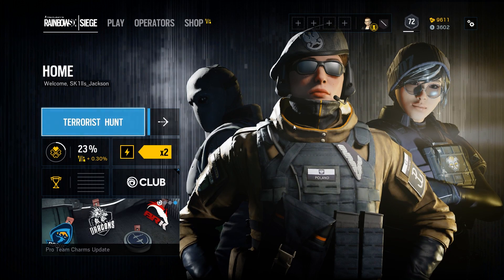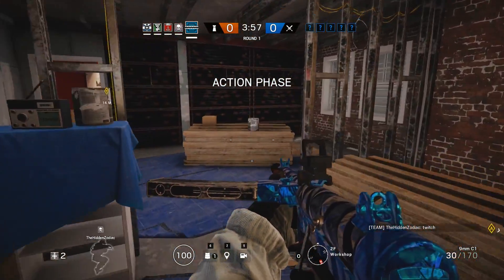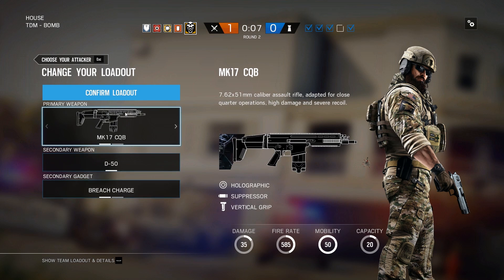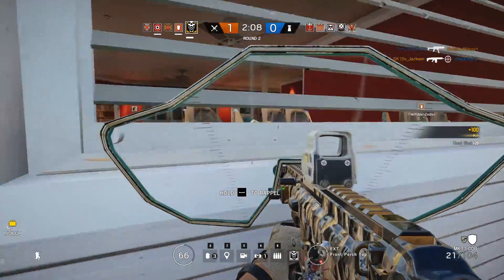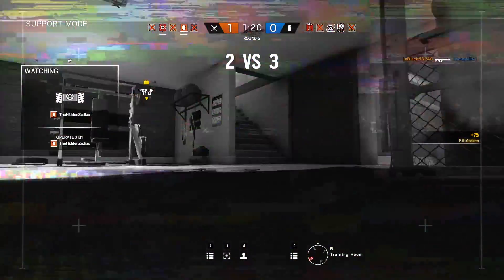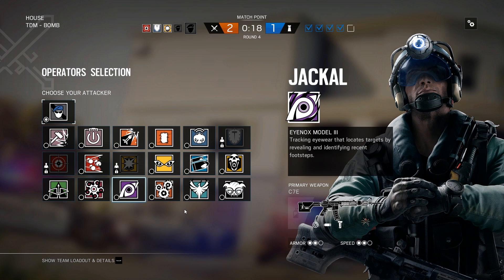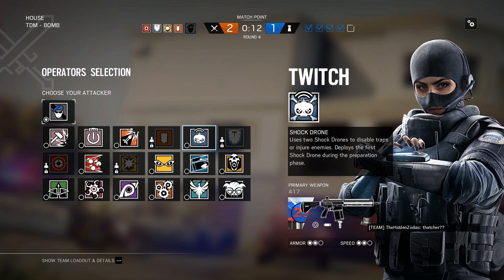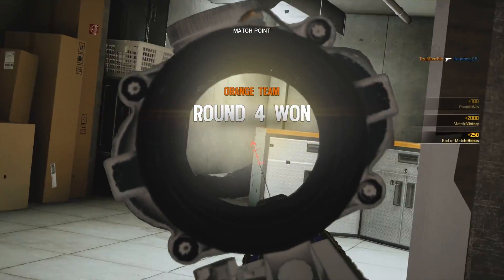Coming Back To RAINBOW SIX SIEGE - IS IT BETTER?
I come back to Rainbow Six Siege from after about a year off to see if it’s any better.
These are my first two games, to show you what its like, I am a bit rusty and don’t remember all the keys so don’t expect amazing game play ;)
It’s a good game but suffered from lag, server problems, and disconnects, let’s see if it gets better.